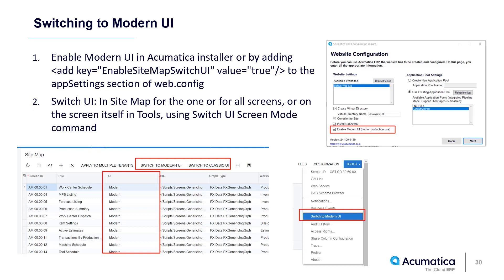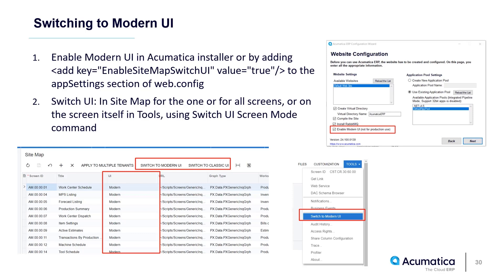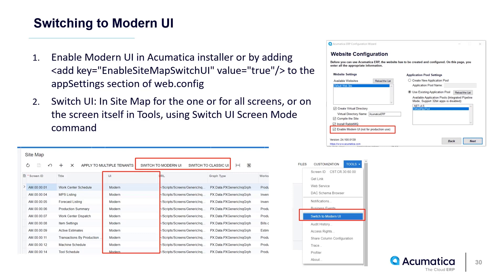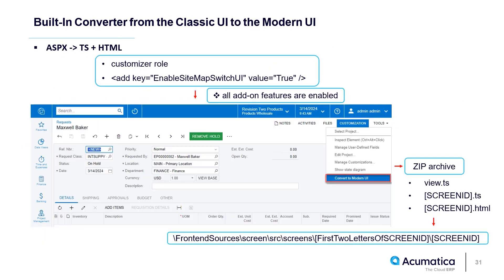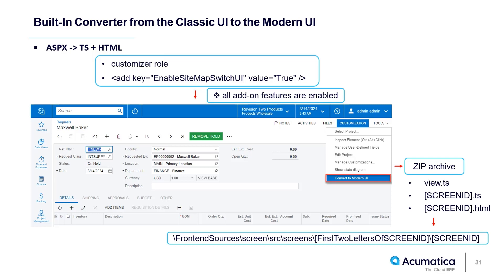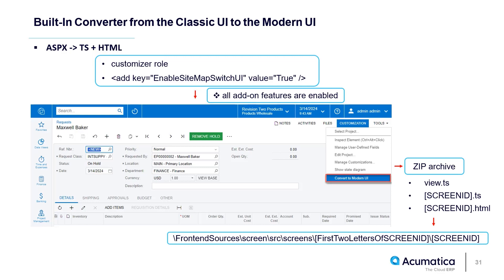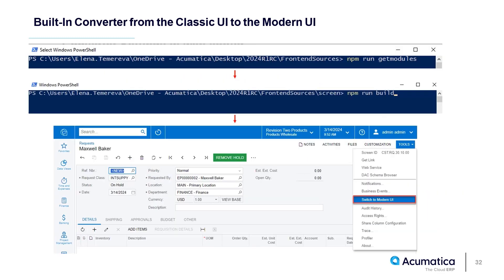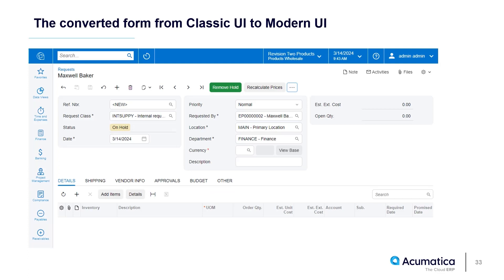Product Release - 2024 R1 Developer - Conversion of Acumatica ERP Forms to Modern UI